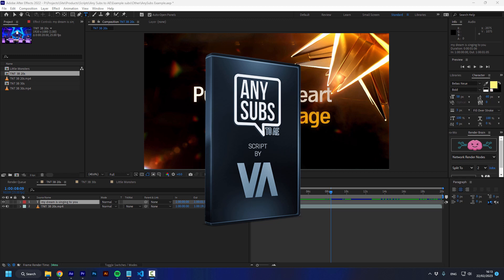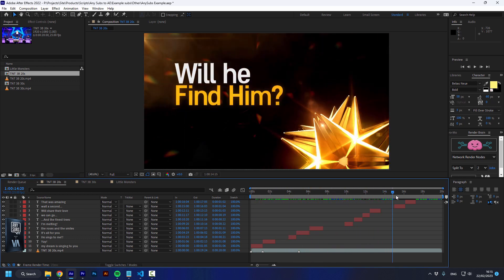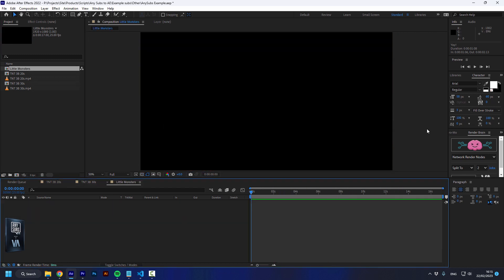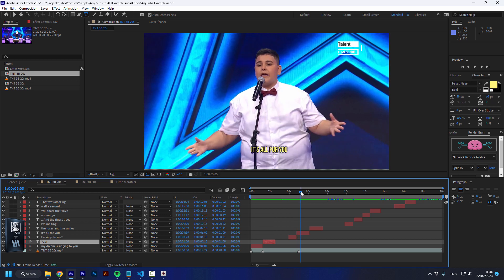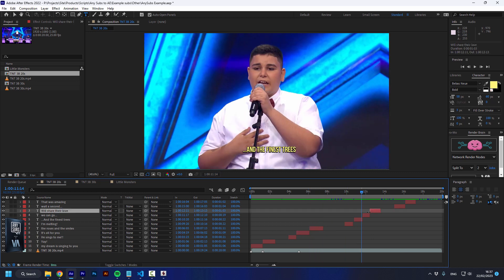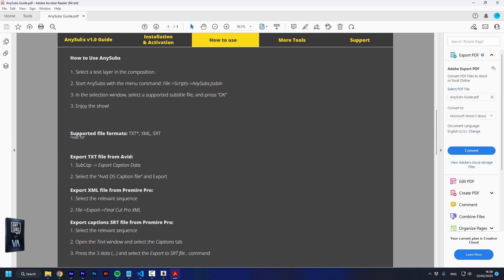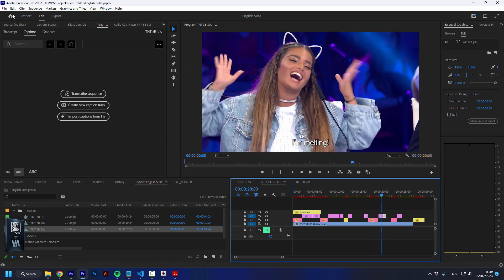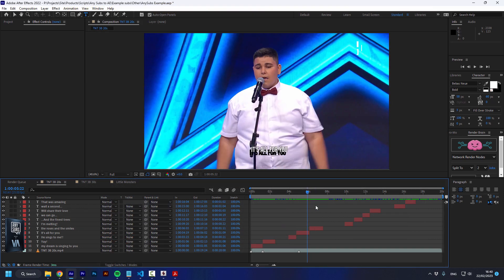How to import SRT TXT XML to After Effects | AnySubs Tutorial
AnySubs- The fastest and easiest way to import subtitles to After Effects.
Based on your text layer design and with a single click!